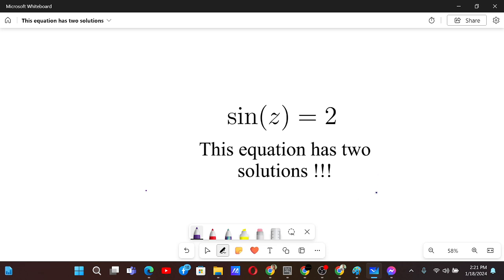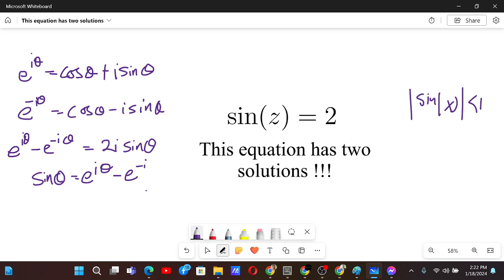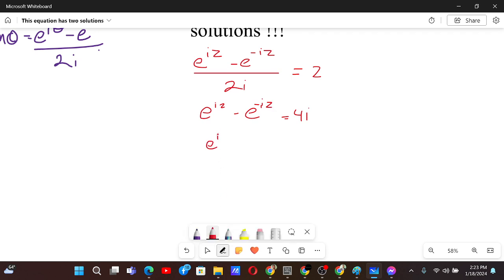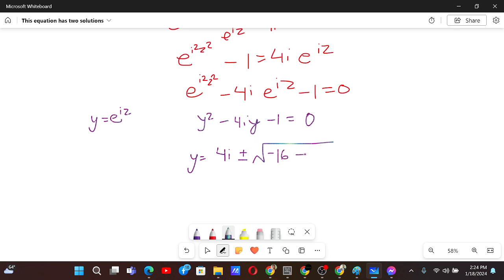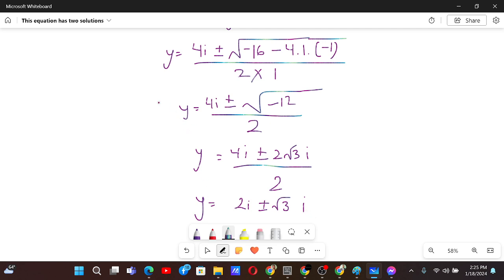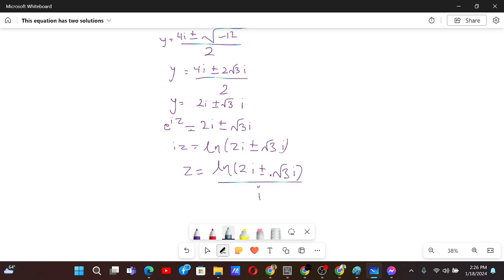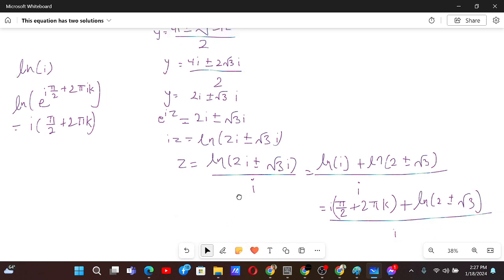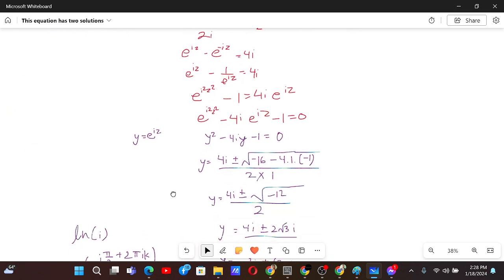This equation has two solutions